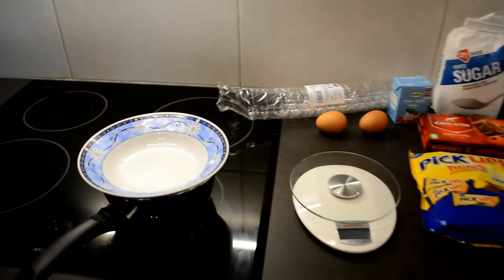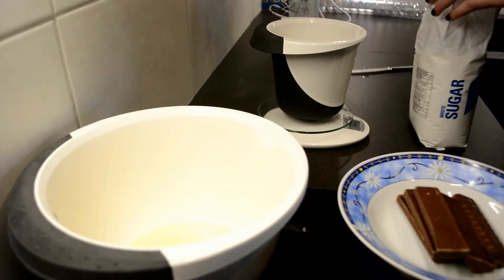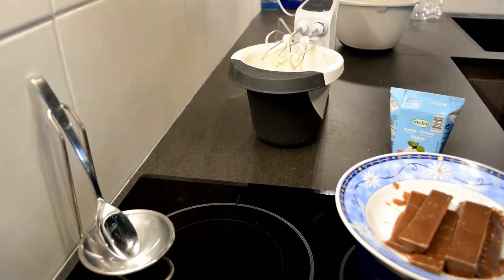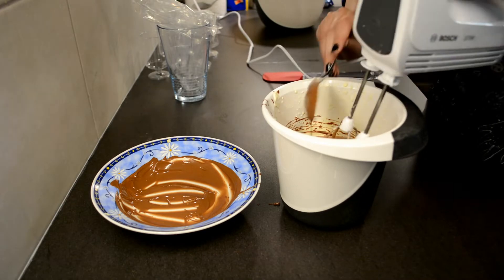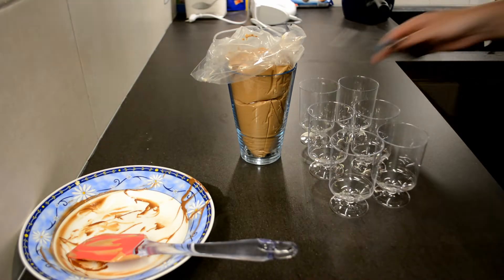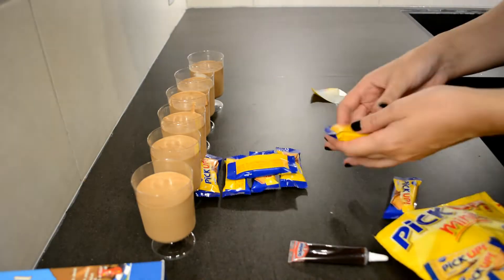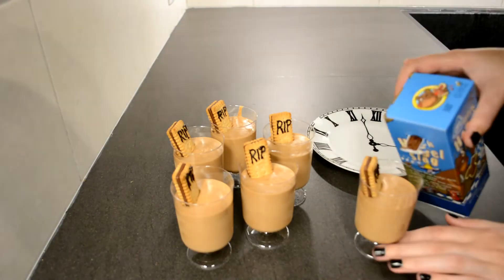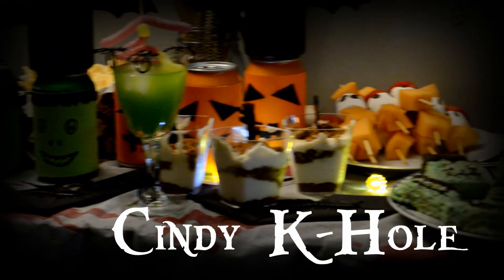Halloween Graveyard Mousse Tutorial - Collab with Cindy K-Hole 2018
Today we are doing a tasty collab with Cindy K-Hole! We are both creating a delicious Halloween dessert!

Go to Cindy's channel for her tasty desert!

The recipe I used for my Chocolate Mousse
- 150gr grams chocolate
- 2 eggs
- 50gr sugar
- 200ml whipped cream

Melt your chocolate au bain marie.
In the meantime split the eggs and mix the white with 25gr of sugar until stiff and next the yellow in a separate bowl with 25gr of sugar until pale yellow in color.
Add the whipped cream to the egg yellow mixture and mix until stiff.
When your chocolate is completely melted, add it to the egg yellow/whipped cream mixture a tiny bit at a time.
Finally mix in the egg white and poor into your cups.
Set for at least 8hrs in the fridge.

For the decoration I used:
- Pickup biscuits
- chocolate deco pen
- chocolate sprinkles
- crushed chocolate brownie oreo's